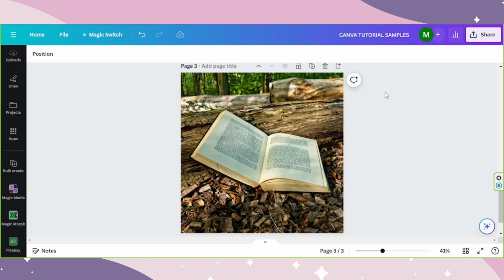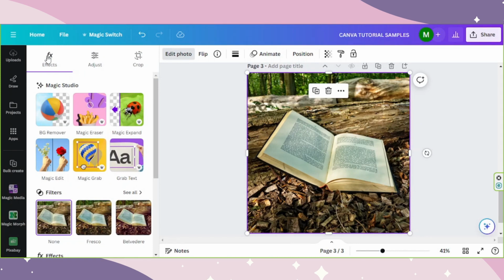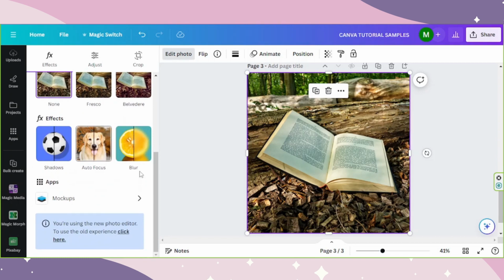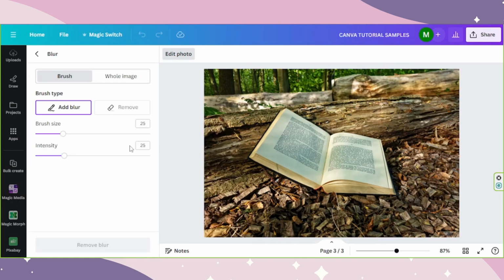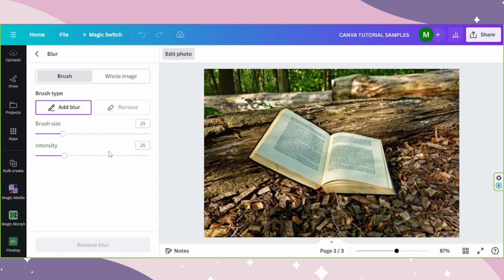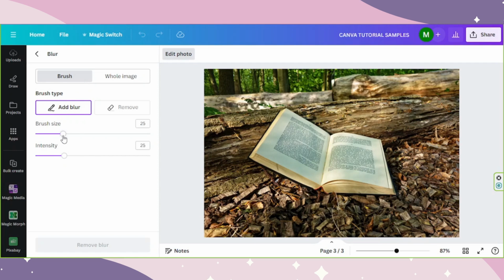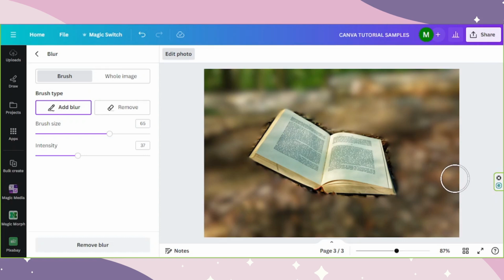Creative Blur Effects: Unveiling Canva's Blur Brush Feature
Blur brilliance! Dive into Canva's Blur Brush Feature for stunning visual effects. Learn how to add depth and style to your designs effortlessly. Watch now for a creative journey!